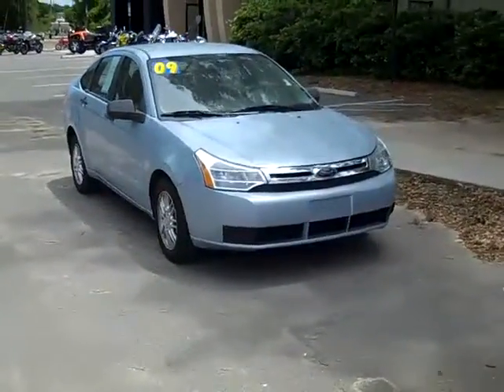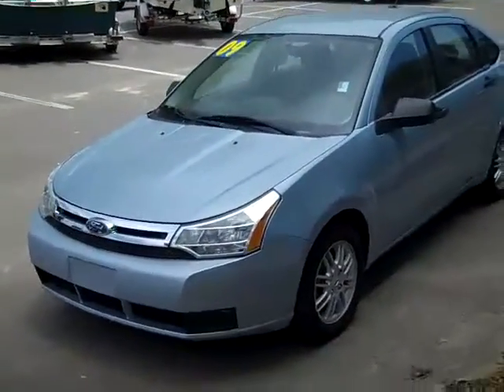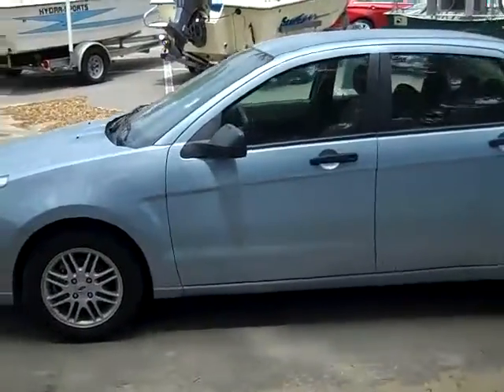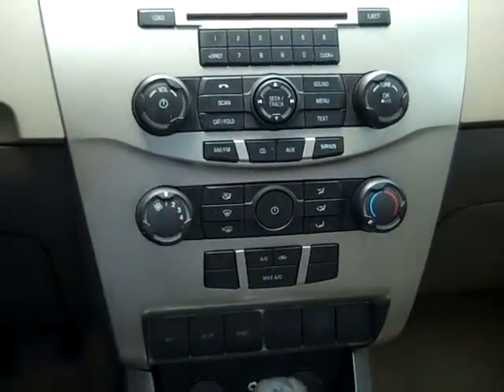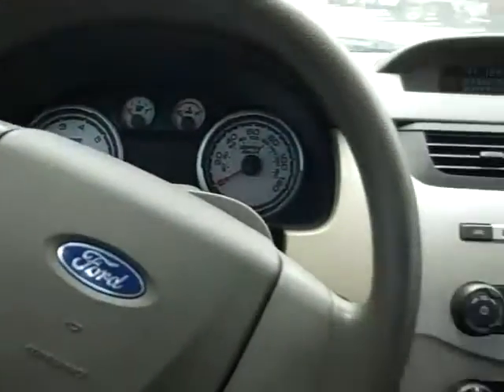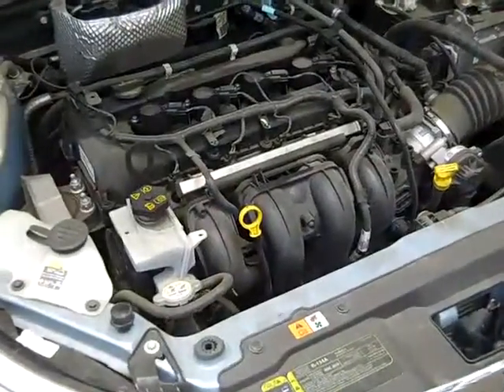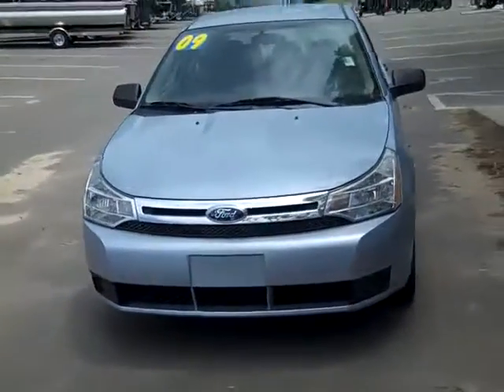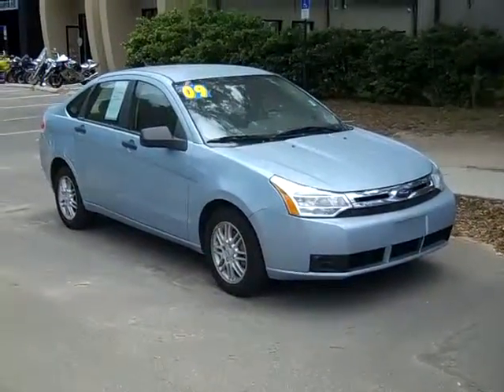Ford Focus Gainesville Fl 1-866-371-2255 near Lake City Starke Ocala FL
near Lake City Starke Ocala ... call or toll free 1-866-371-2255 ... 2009 Ford Focus SE ... 71,920 well maintained miles ... blue exterior ... gray interior ... automatic transmission ... cloth seats ... power windows, locks and mirrors ... front, side and head curtain airbags ... AM/FM radio ... CD player ... Satellite radio ready ... iPod/aux jack ... driver information center ... cruise control ... alloy wheels ... more ! Free CarFax ... to see more still photos, prices and our full inventory of used cars, trucks and SUV's please visit our ... Gainesville Lake City Starke Ocala High Springs Alachua Newberry Trenton Chiefland Palatka Melrose Keystone Heights FL ... Coming Soon! 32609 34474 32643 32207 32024 #270822